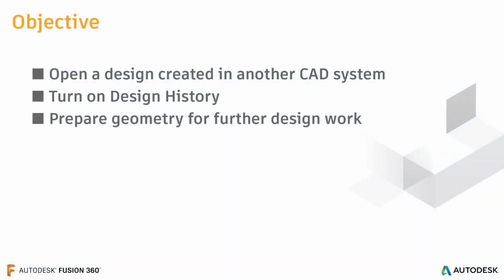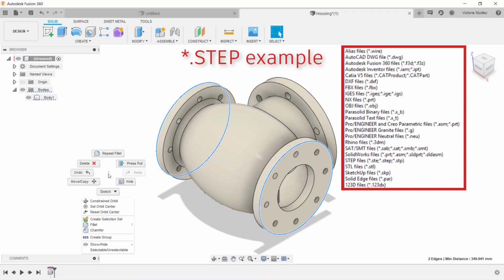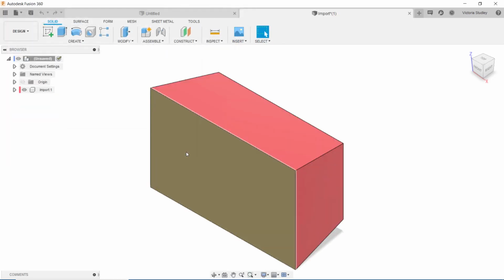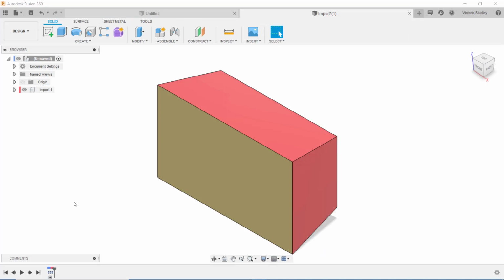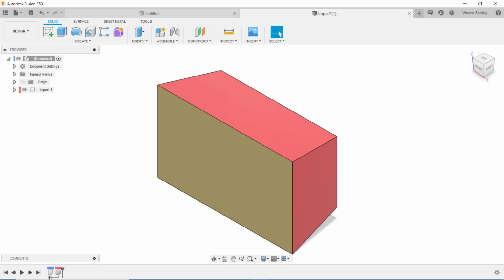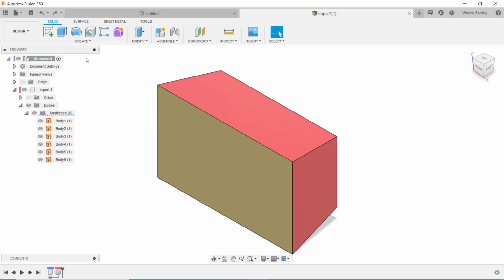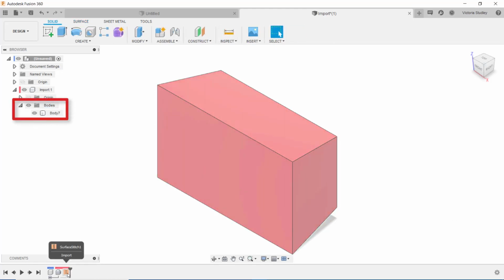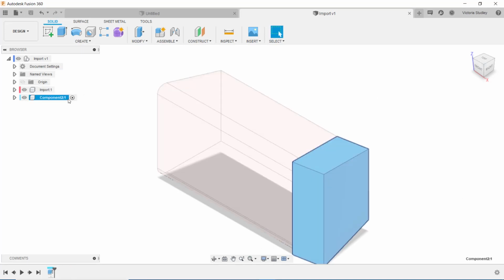Working with files and projects (Video #3) - Open a design created in another CAD system